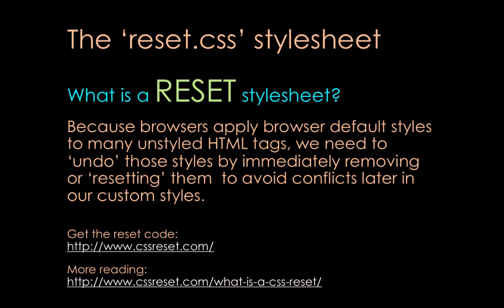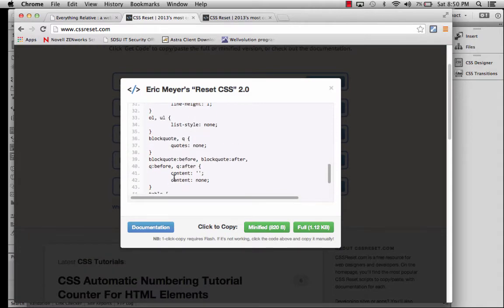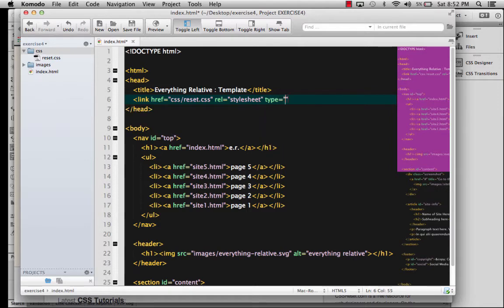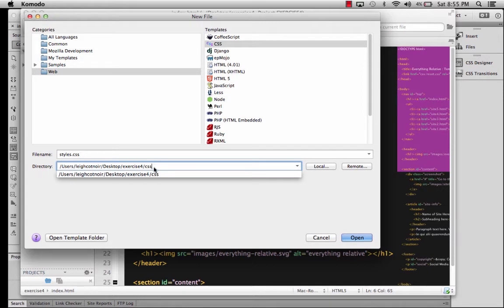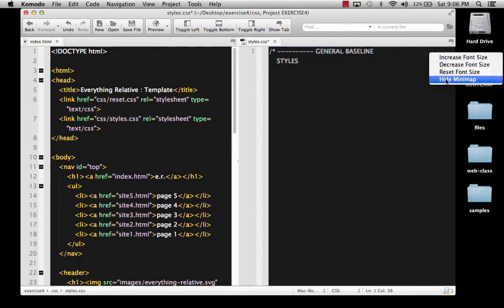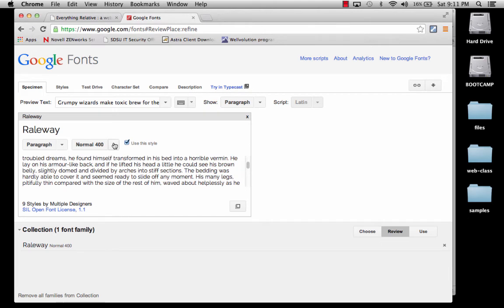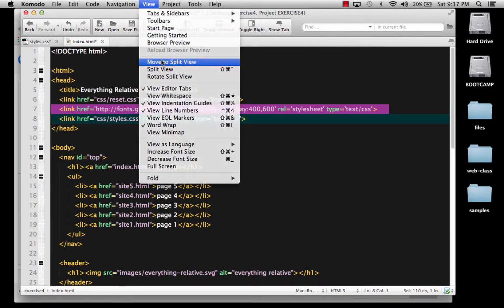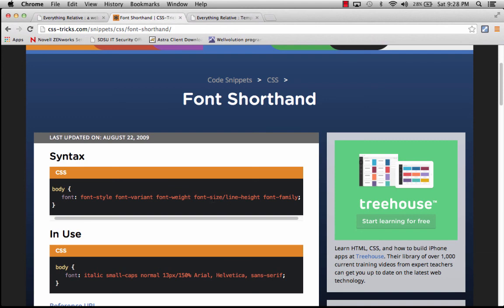Building a Template-Based Website 05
Applying 'reset' and custom stylesheets to the template.

Table of Contents:

00:00 - 02 :
CSS
Stylesheets
00:19 - The 'reset.css' stylesheet
00:56 - The 'reset.css' stylesheet
01:27 - The 'reset.css' stylesheet
05:32 - Add 'styles.css' stylesheet